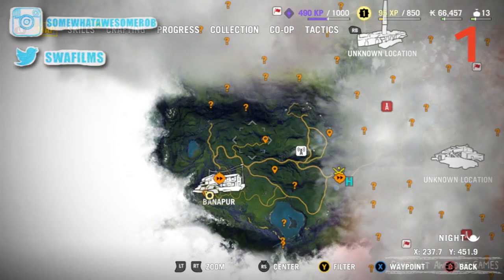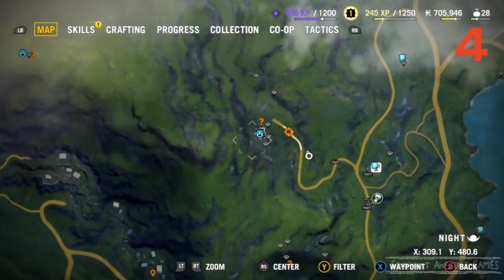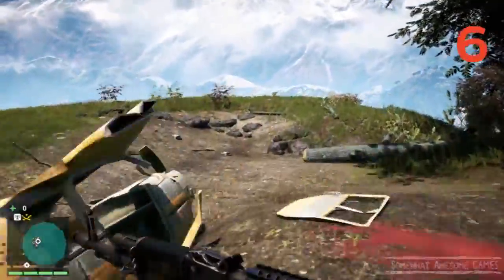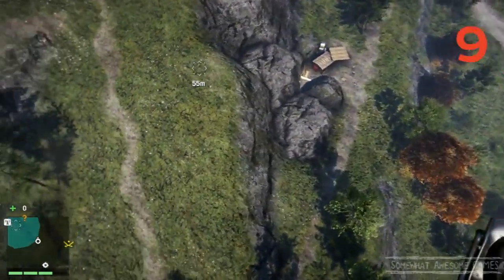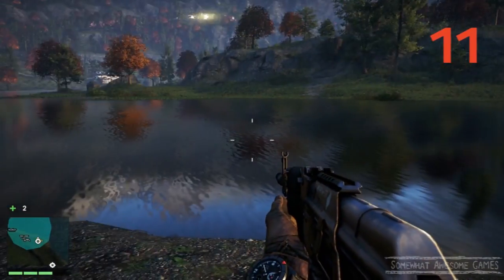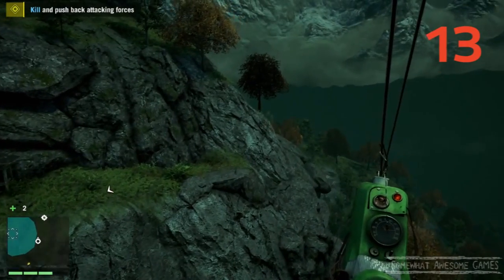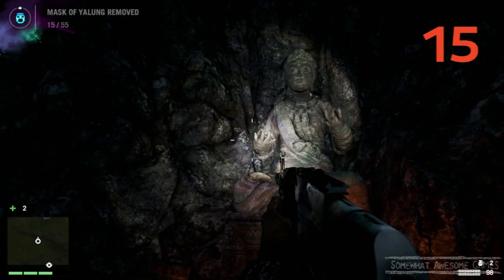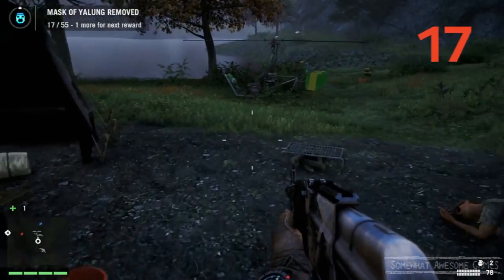Far Cry 4: Masks of Yalung Locations: South Kyrat